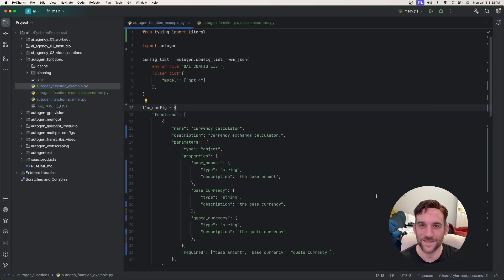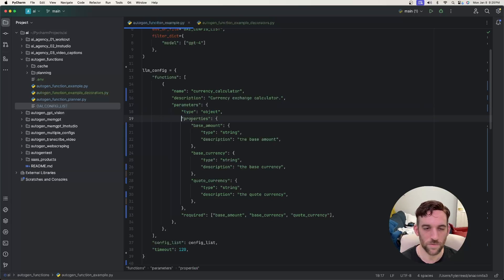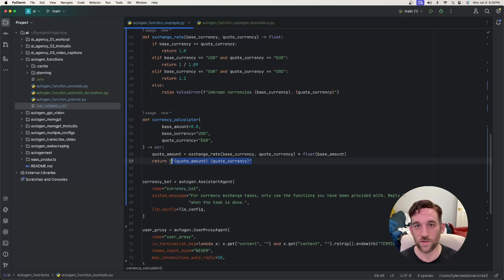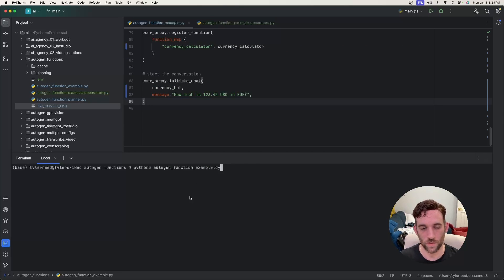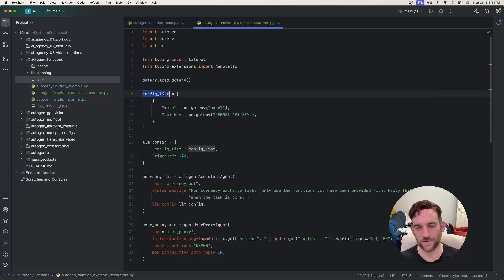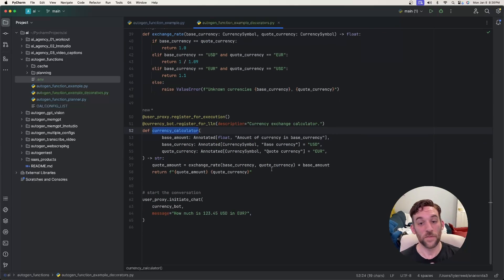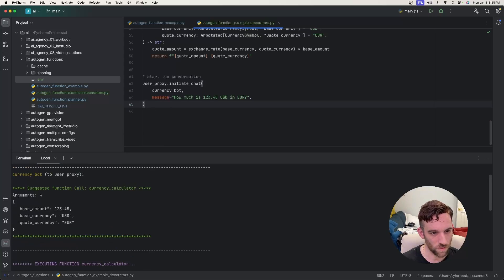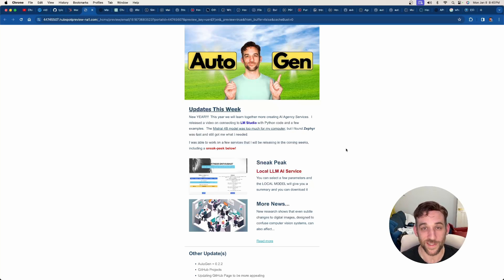AUTOGEN 0.2.3 Update | Function Calling Made SIMPLER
Hello and welcome to an explanation of AutoGen 0.2.3 Update where function-calling is made simpler!  We will go over a previous example of how it was done, and then modify it for the new way to do it.

📖 Chapters:
00:00 Introduction
00:19 How it used to be
05:05 Updated Way
08:33 GitHub and Newsletter